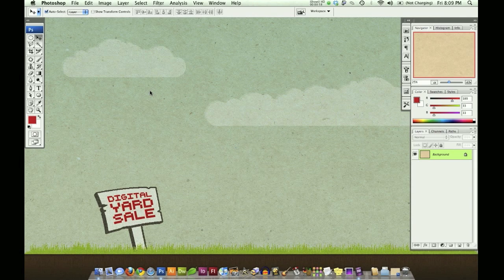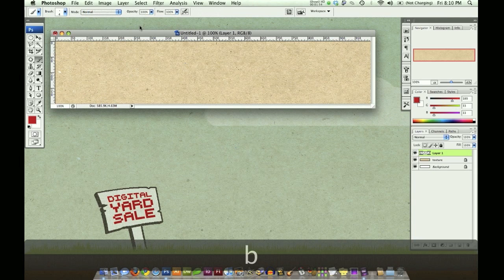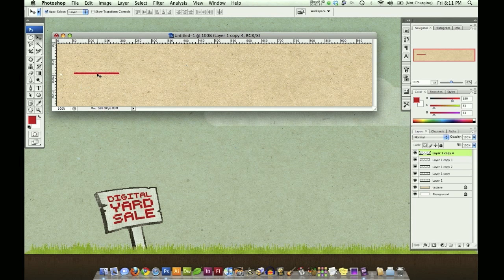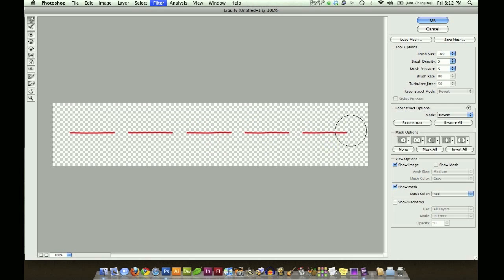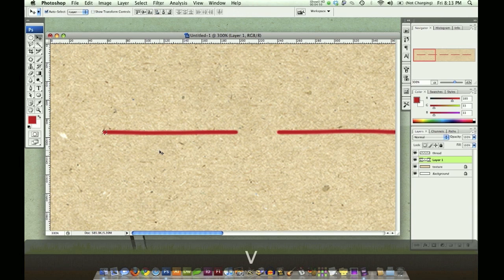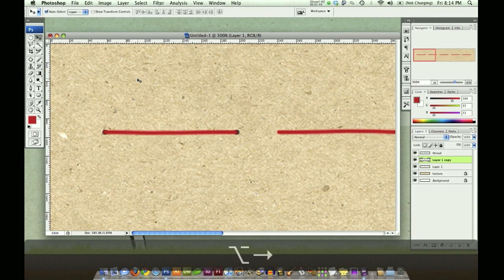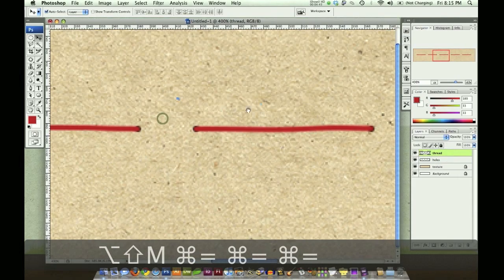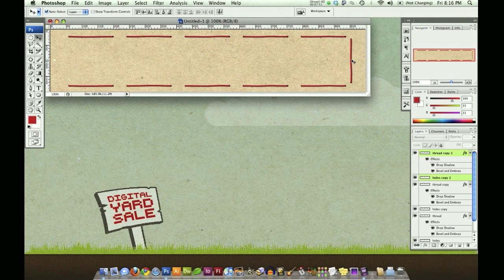Photoshop Tutorial : Hand-Sewn Thread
In this tutorial, I'll show you a quick, simple way to create stitched thread in Photoshop. This is perfect for giving a design a hand-crafted look and feel.

You can download the texture used in this tutorial, and also find more great tutorials, brushes, vectors and more